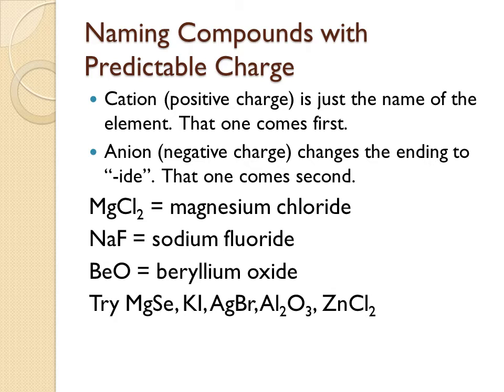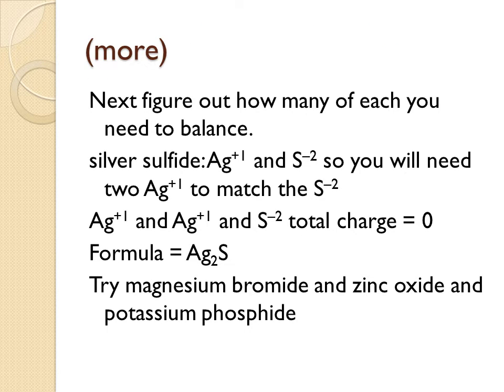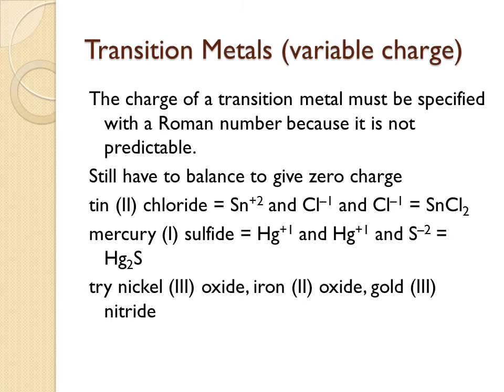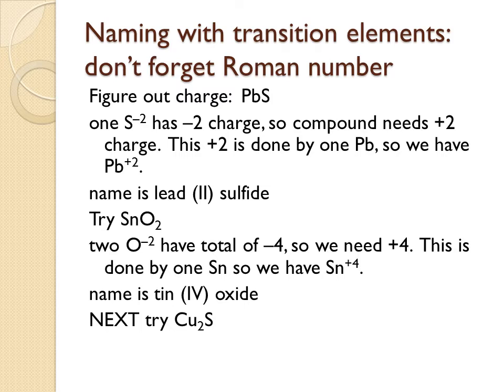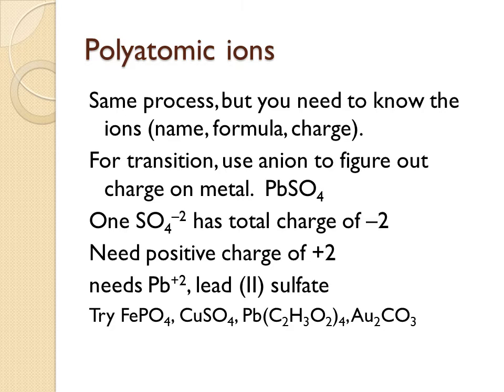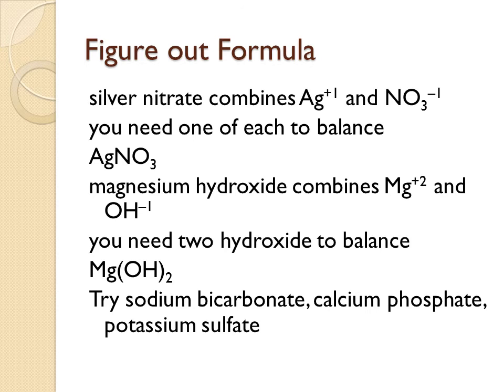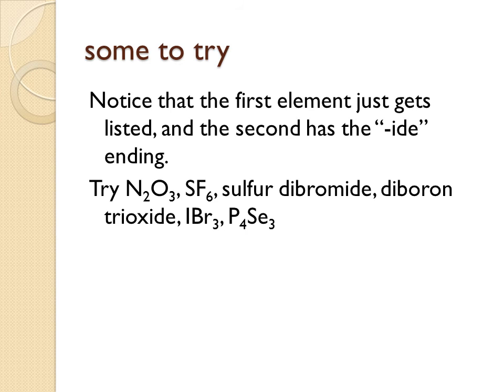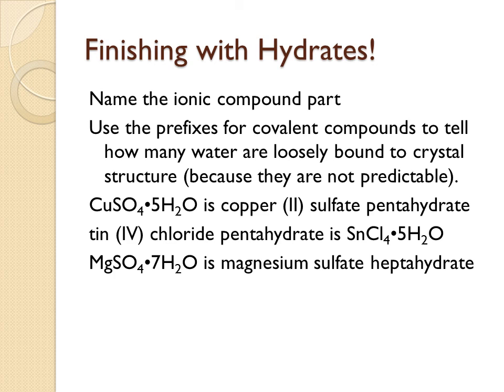Lab6NomV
This is a video to help you with lab 6 of CHEM 143 at MJC, fall 2016.